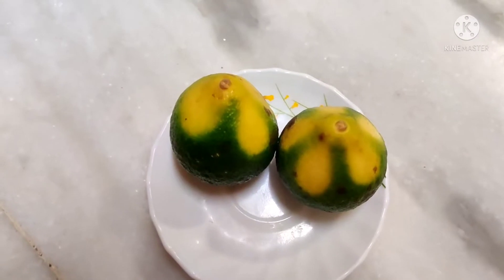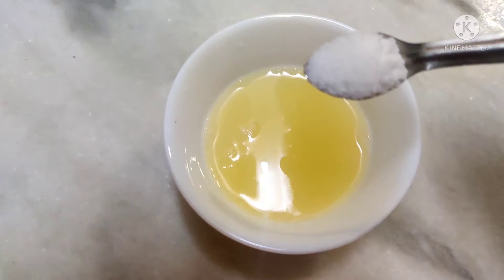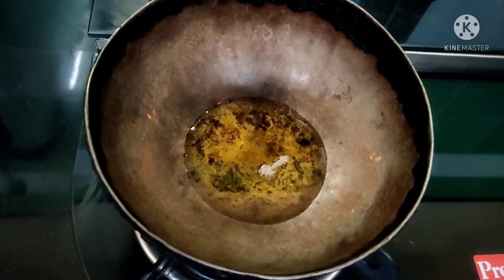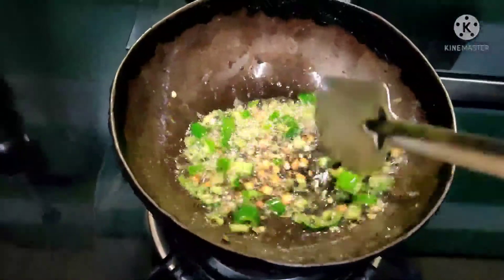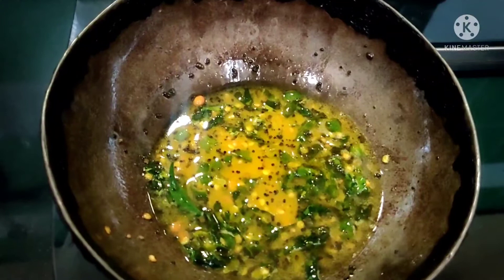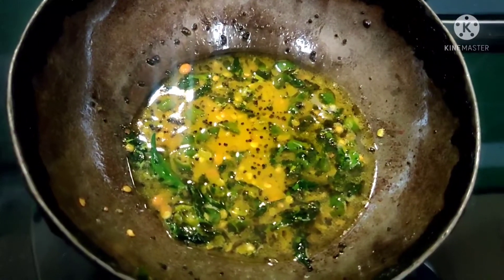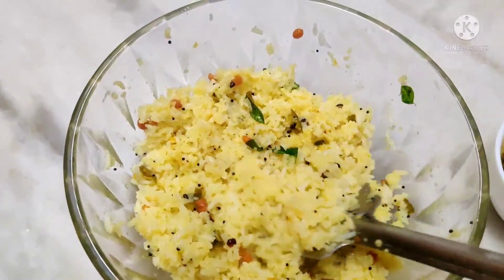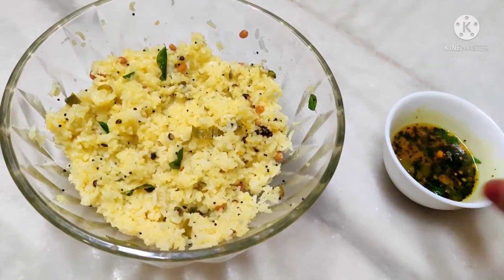Narthangai Rice/Citron Rice in Tamil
# Narthangai Rice # Citron Rice     # Variety Rice

One can learn from this video:
How to make narthangai Rice/Citron Rice/Variety Rice?